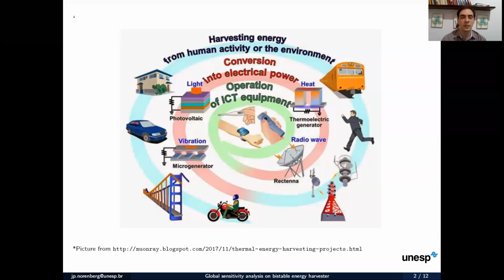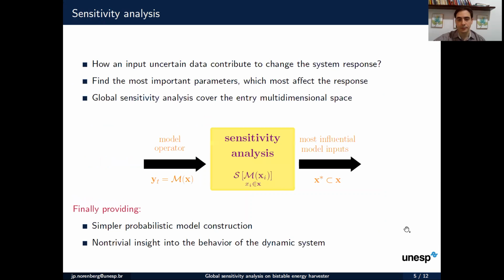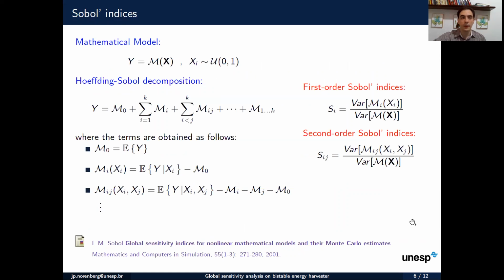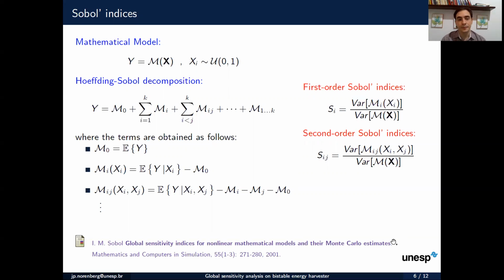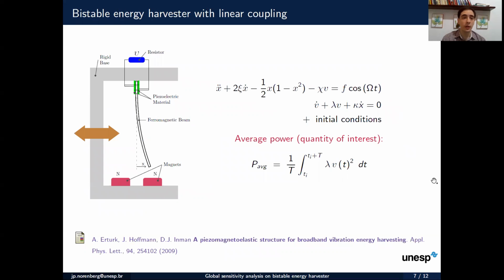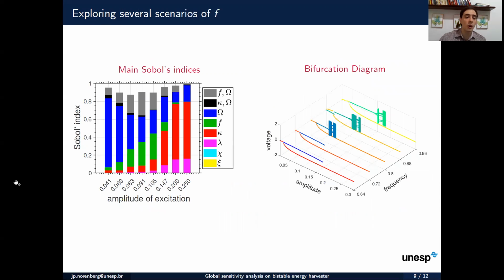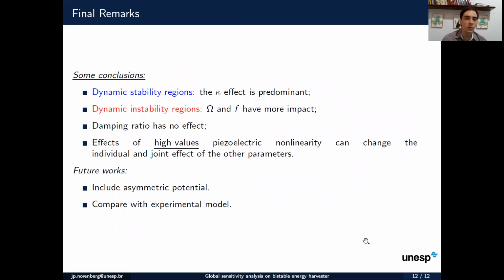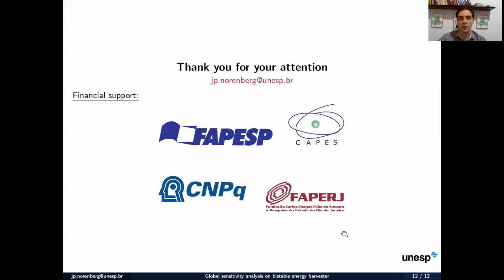Global sensitivity analysis on bistable energy harvesters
This work deals with the global sensitivity analysis of bistable energy harvesting systems. The objectives are to verify and classify the uncertain input parameters which most influence the electromechanical system's response. The nonlinear model presents complex and non-trivial behaviors, demanding a powerful statistics tool - global sensitivity analysis - to interpret the uncertainties interaction through the power generation performance.

This talk was presented at the virtual conference ICoEV 2020 - International Conference on Engineering Vibration, organized by the University of Aberdeen - Scotland, UK (December 14-16, 2020).